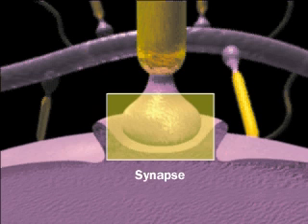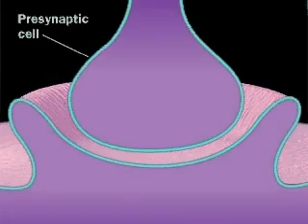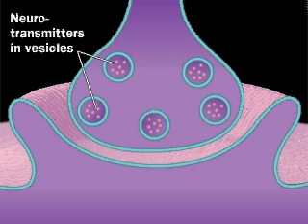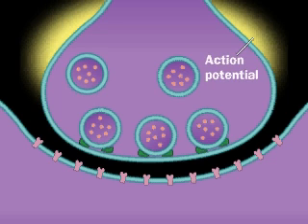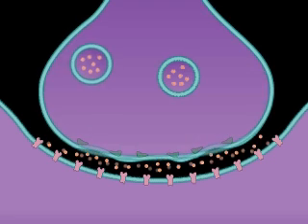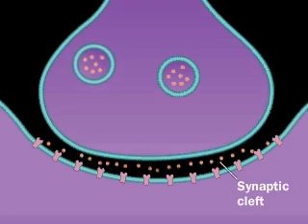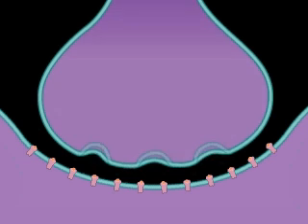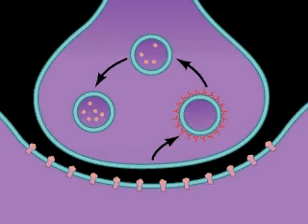Synapse | Neurotransmitter | Presynaptic neuron | Postsynaptic Neuron | Action Potential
Animated video of  of Synapse, Neurotransmitters and much more